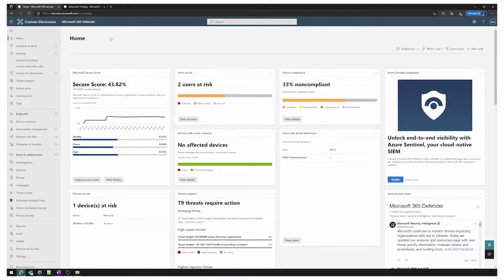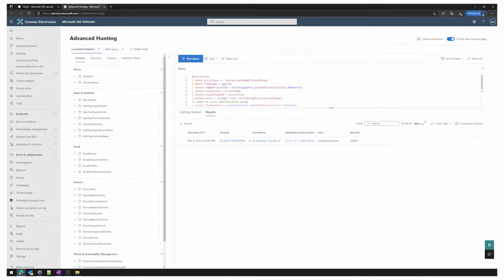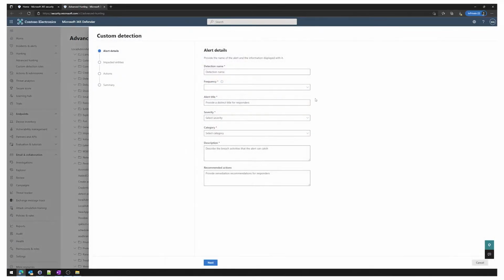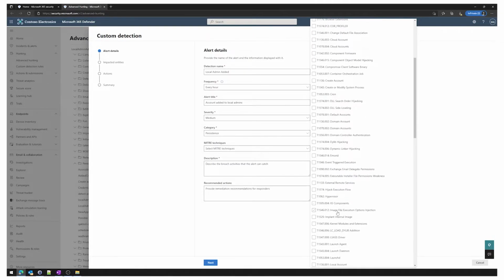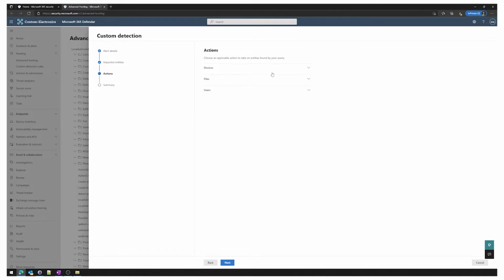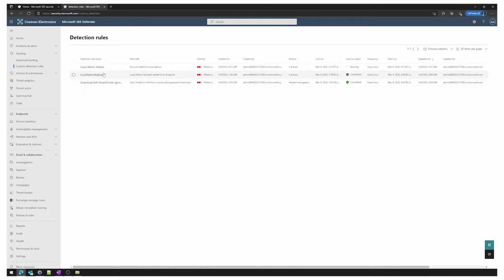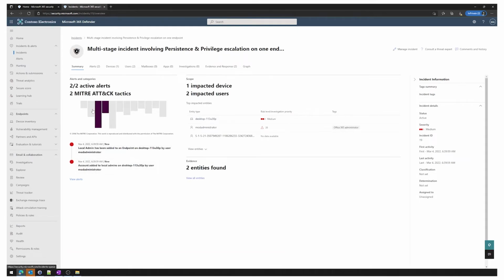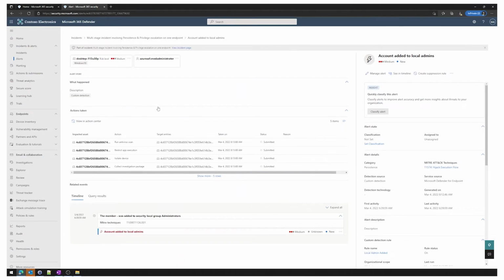Creating Custom Detection Rules | Microsoft 365 Defender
There are many baked in detection rules and alerts in the Microsoft 365 Defender suite, but by employing custom detection rules we can create our own. By leveraging Advanced Hunting and KQL queries we can create new queries that look for specific events and return entities that we can develop specific alerts upon.

Want more hands-on advice to help you get the most out of Microsoft 365 Defender? Sign up for our no-cost, no-obligation, Microsoft 365 Defender Advisory Service to get a one-to-one consultation with our award-winning Microsoft Security experts.